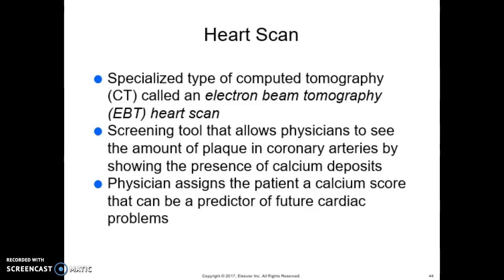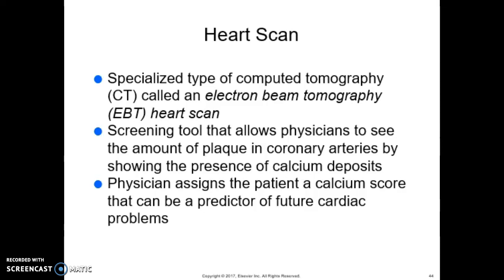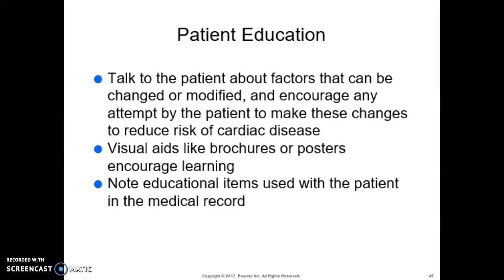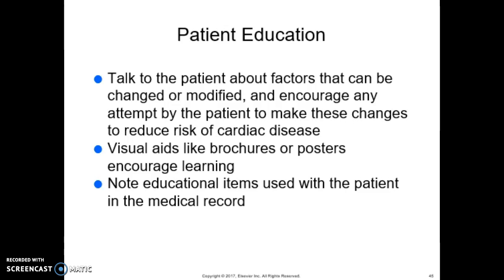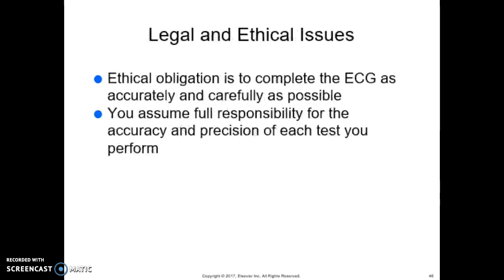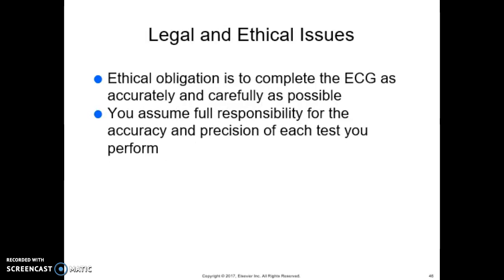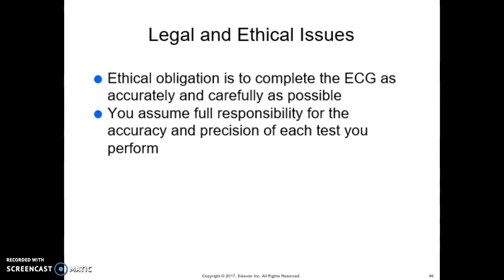ALH 4 Chapter 25 Lecture Part IV